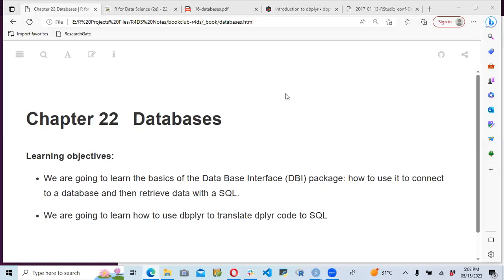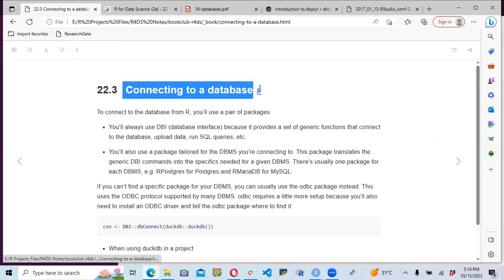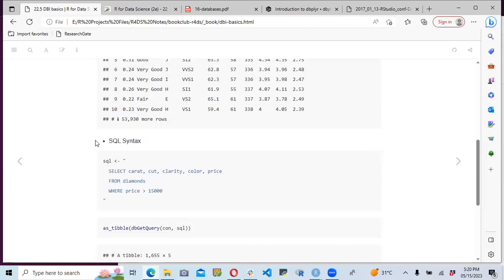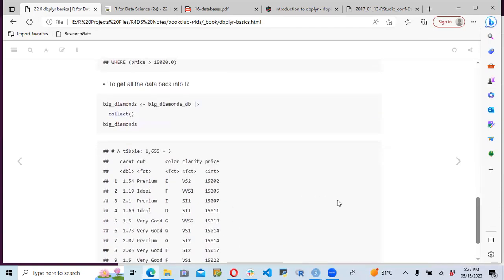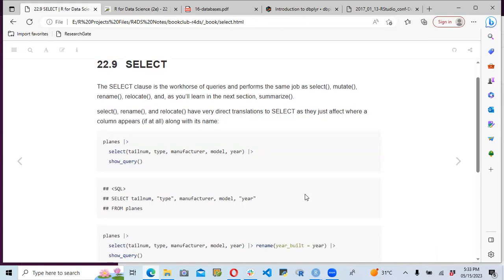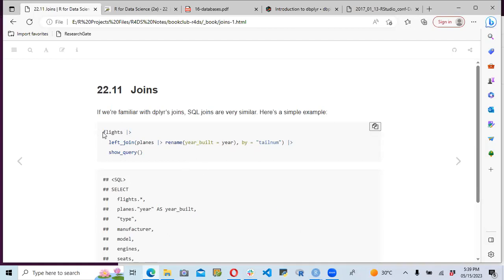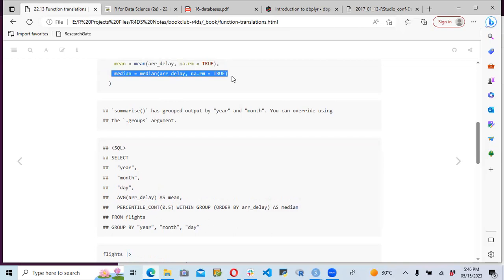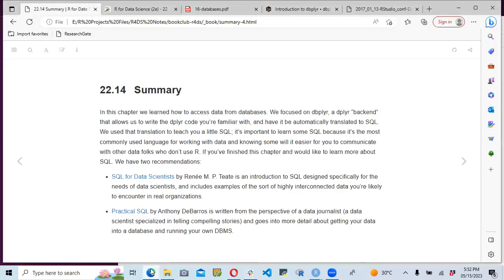R for Data Science: Databases (r4ds07 22)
Oluwafemi Oyedele presents Chapter 22  ("Databases") from R for Data Science (2e) by Hadley Wickham, Mine Çetinkaya-Rundel, and Garrett Grolemund on 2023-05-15 to the R4DS Book Club. Cohort 7